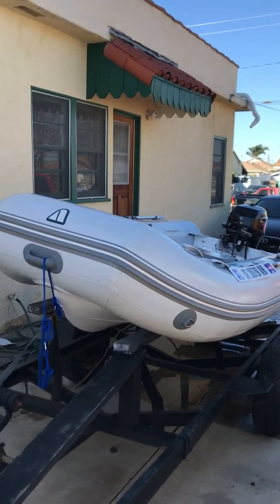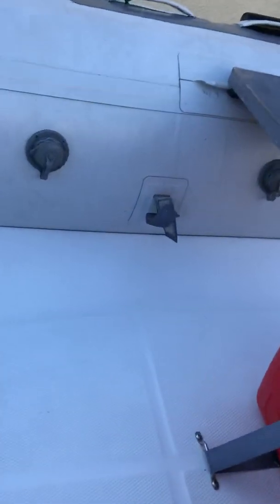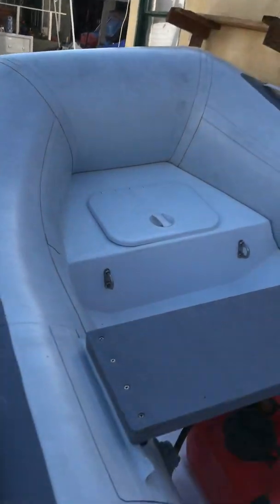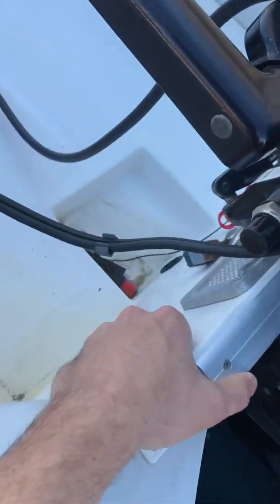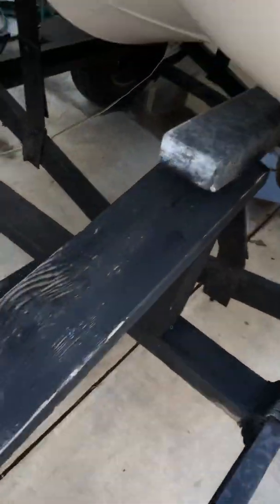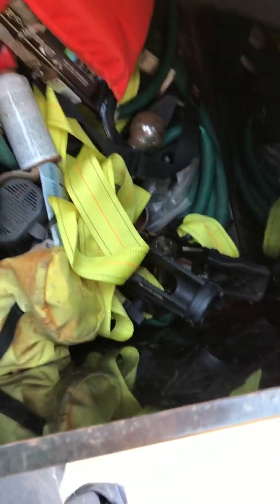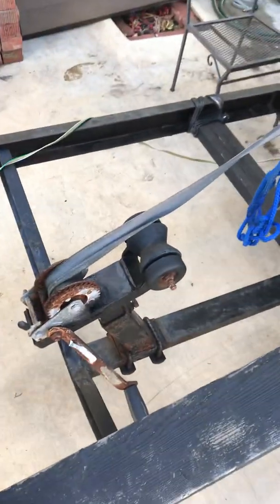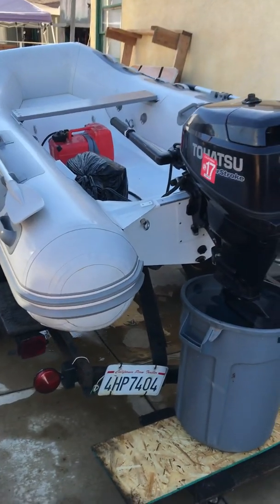Achilles Inflatable R.I.B For Sale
This is the video meant for an ad where I’m selling this boat